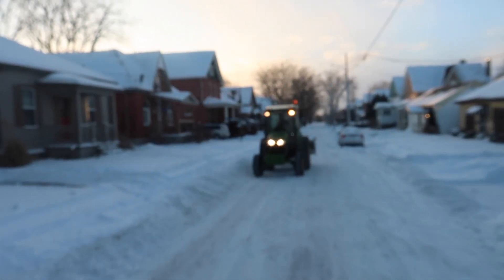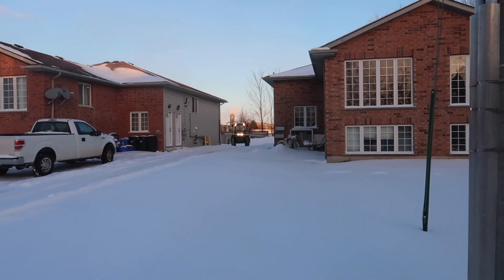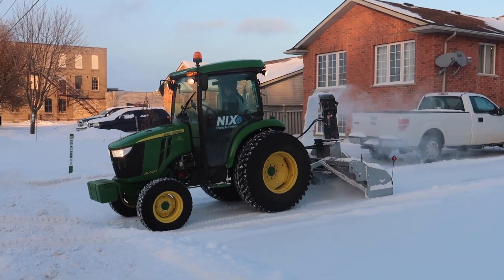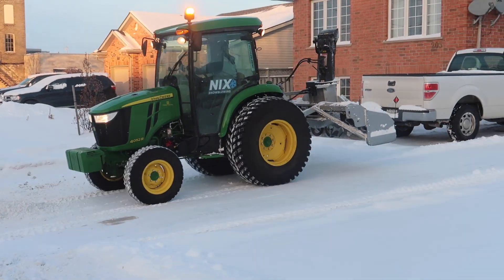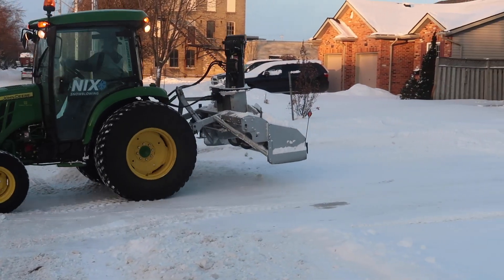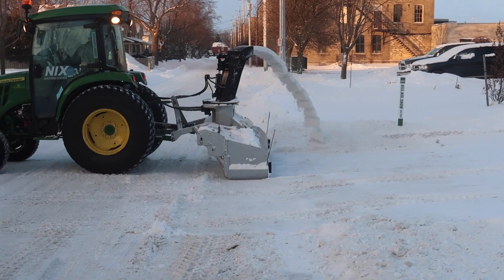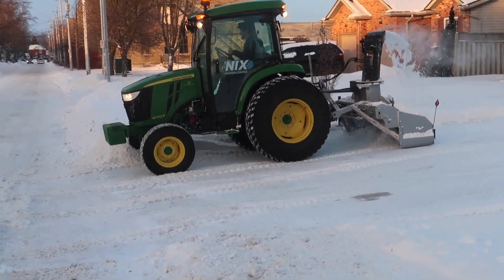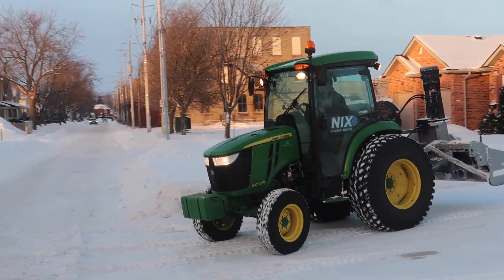Theft! John Deere Stolen Directly In front Of Shop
Some prick took my 4052r! Lets get it back.